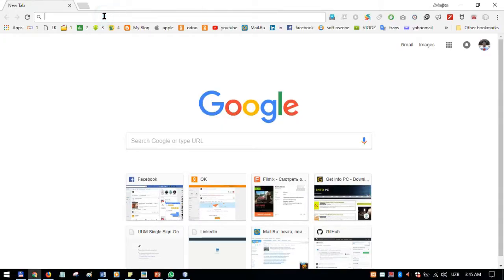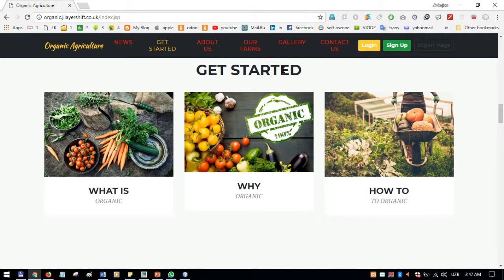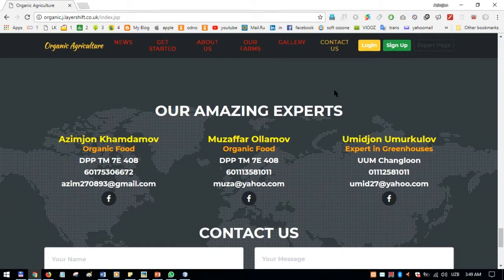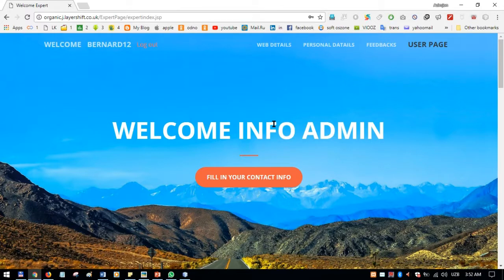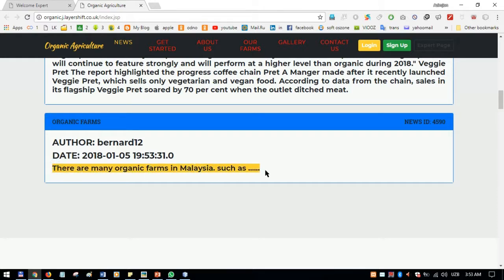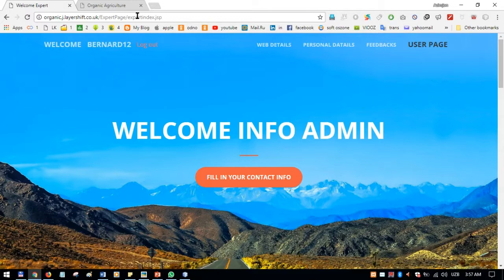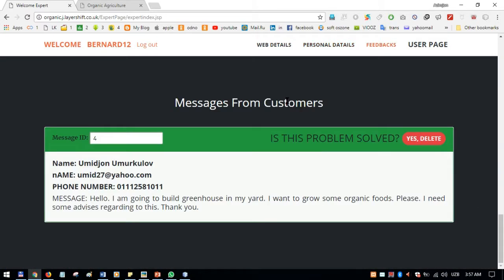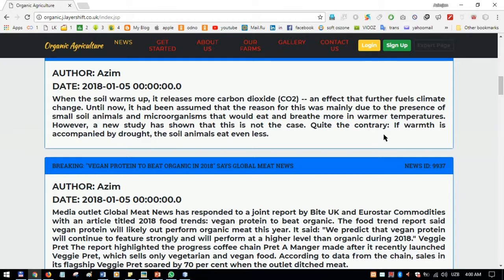Organic Agriculture Website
organic.j.layershift.co.uk